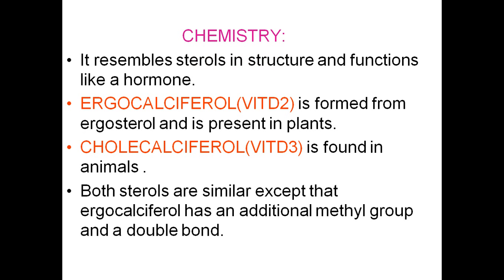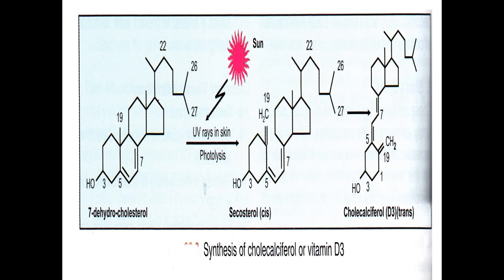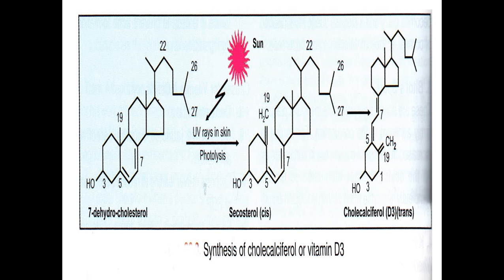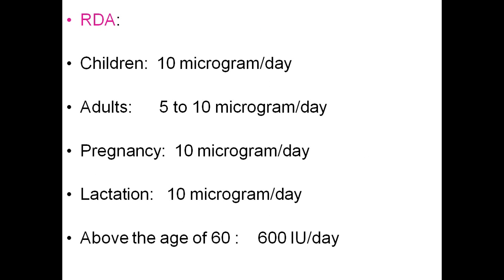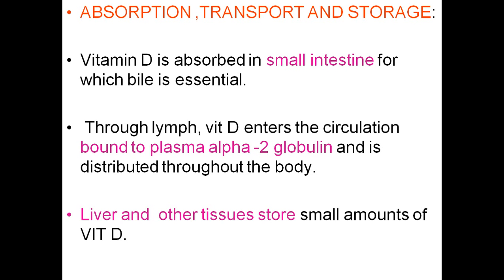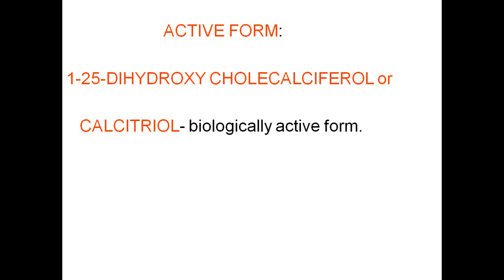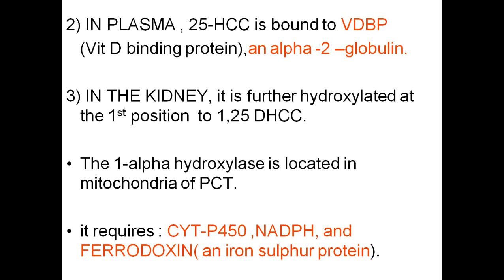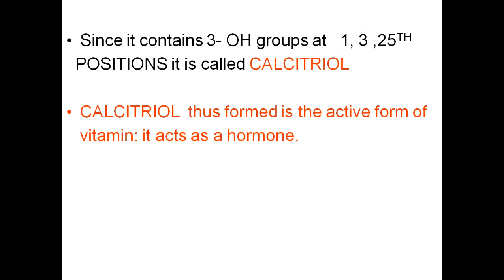Vitamin D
This video lecture is about fat soluble vitamin, Vitamin D. Chemistry, Sources, Functions, deficiency manifestations of vitamin D are described in this video. I hope allied health science, nursing and other paramedical students will get benefit out of these lecture videos series.
Dr G Amar Nagesh Kumar